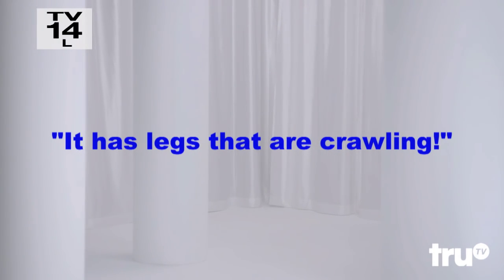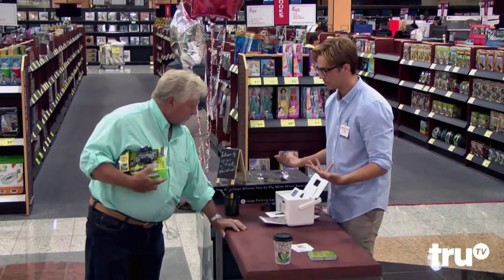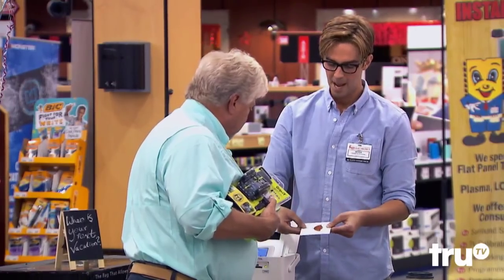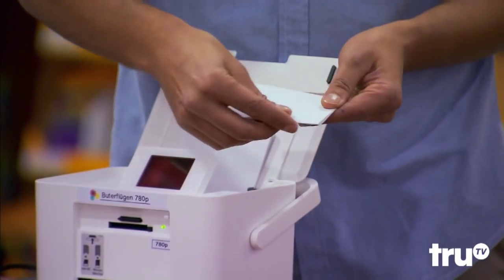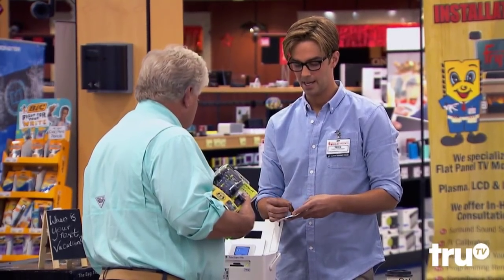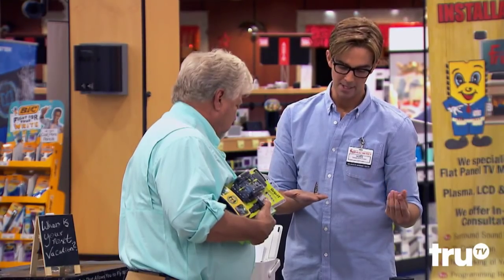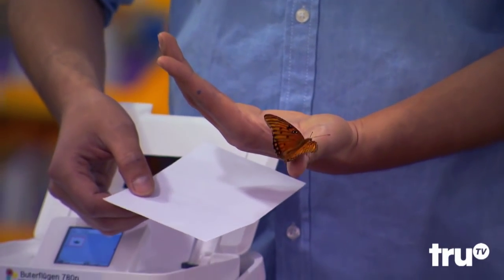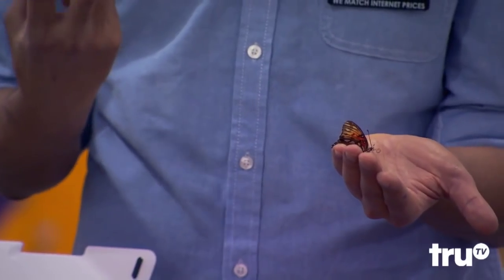What this printer can do is shocking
A printer that makes butterflies hits the market.  Watch the "The Carbonaro Effect" Wednesdays 10/9c on truTV.